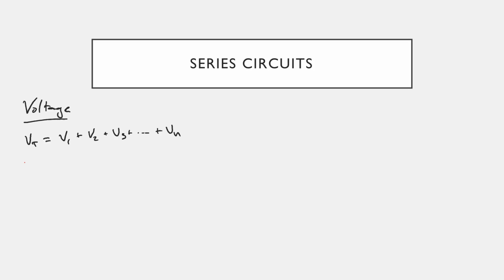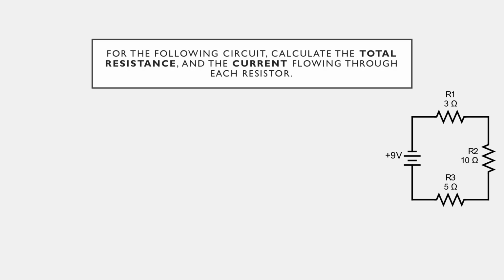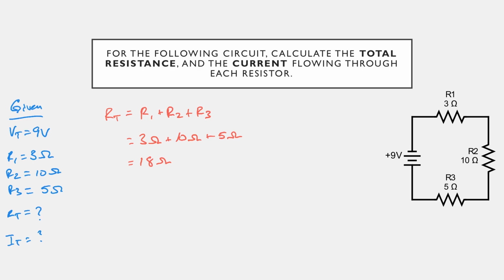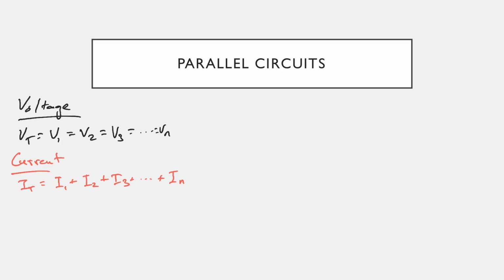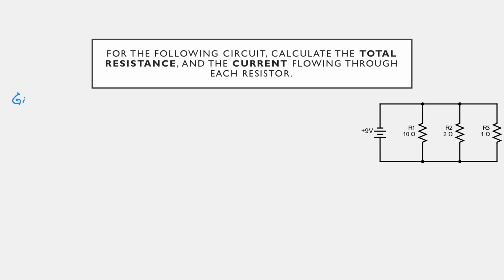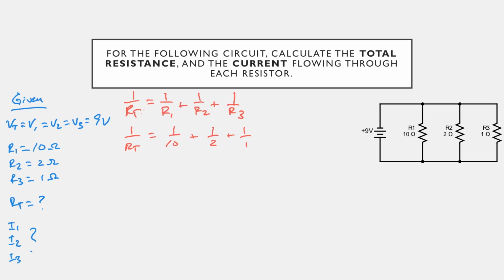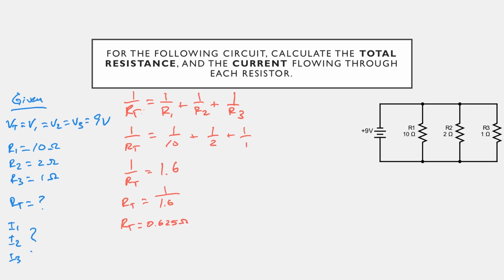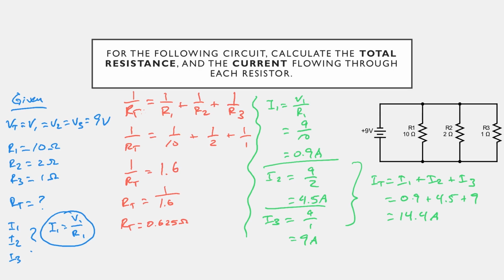Ohm's Law - Series & Parallel Circuits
Learn how voltage, current, and resistance are calculated differently in series and parallel circuits.